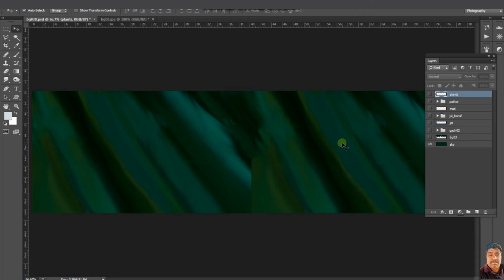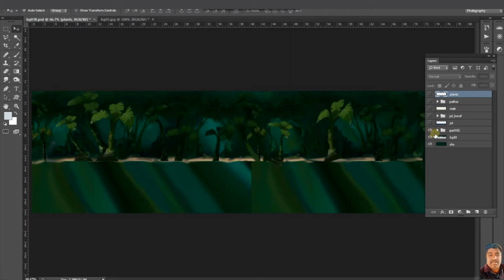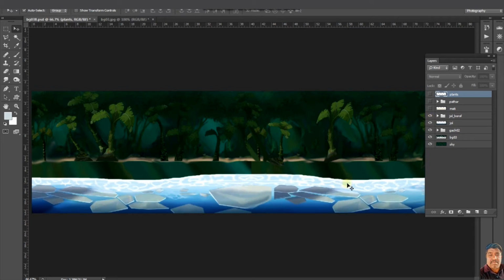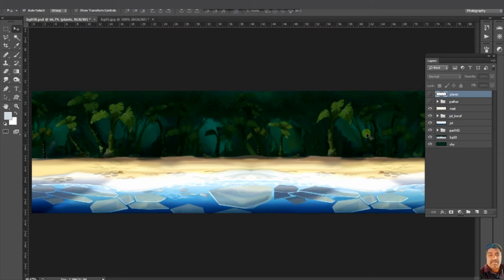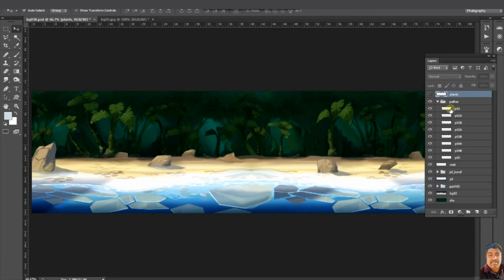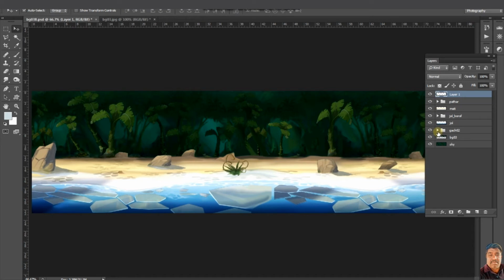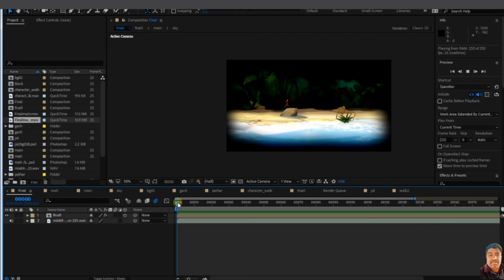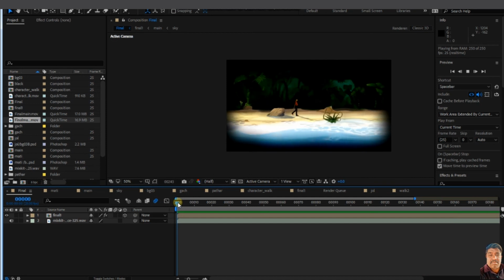How To Give Life To A Still Image By The Magic Of Compositing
By the help of Photoshop and After effects anyone can easily make outstanding Motion Graphics and Animation